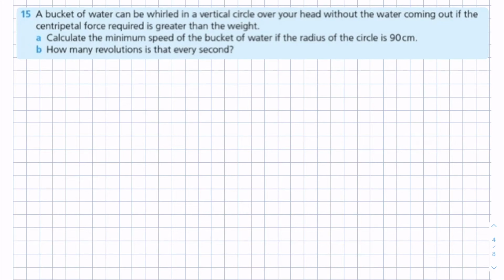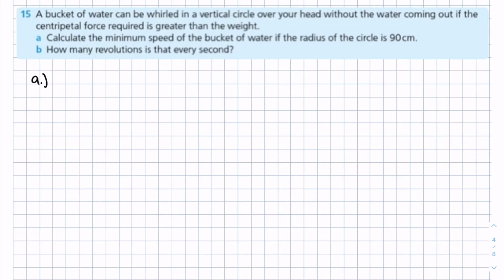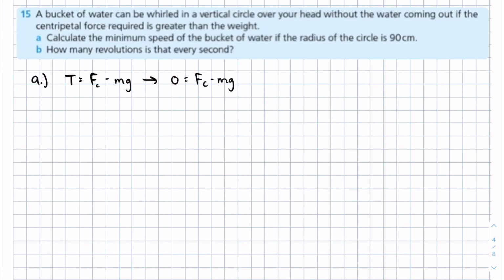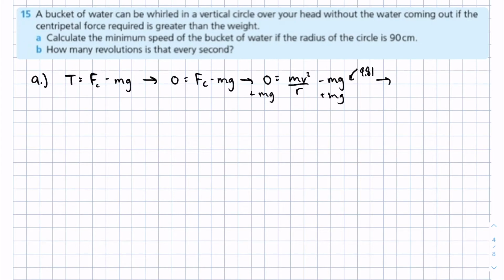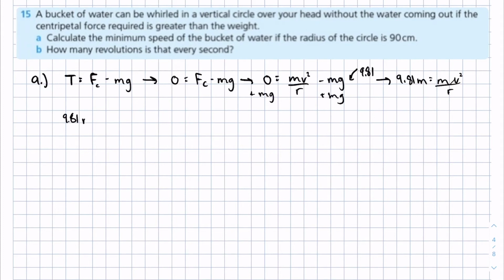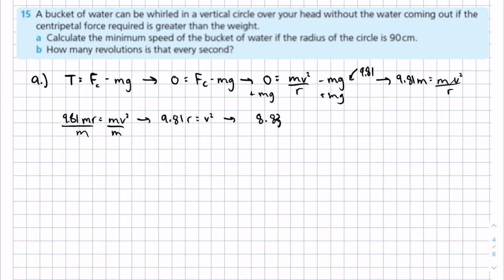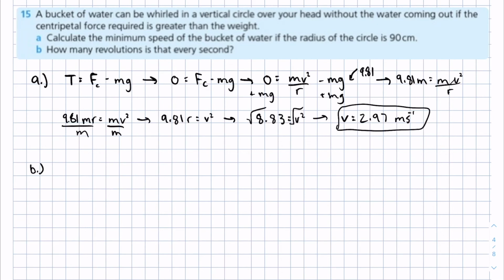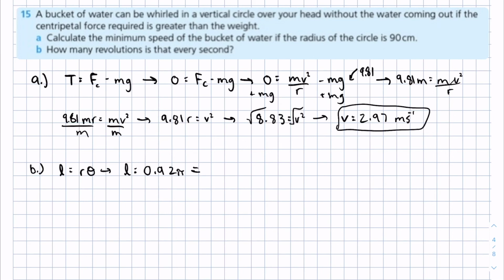Calculating orbital speed, and period (Topic 6.1)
Topic 6.1, Question 15 from Hodder 2014 IB Physics textbook (pg. 268)
By: Abdullah Jaouni